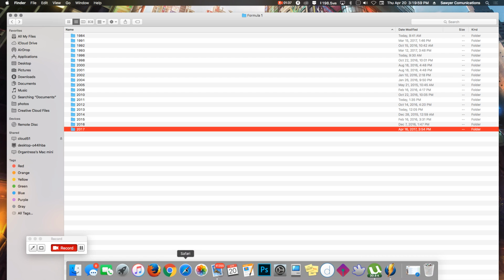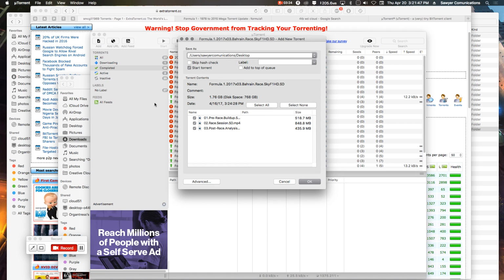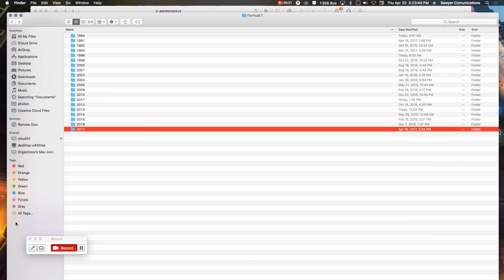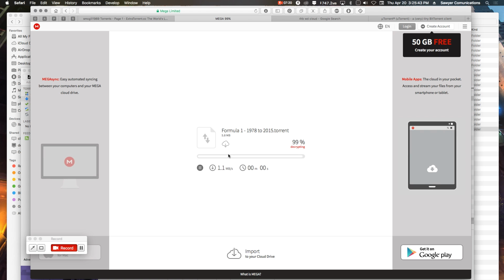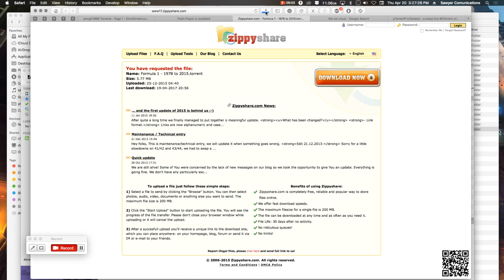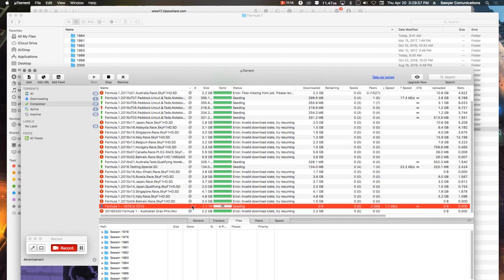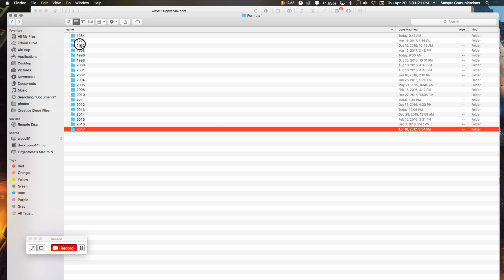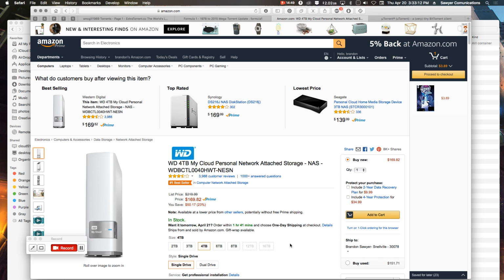f1 how i download f1 races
Hey f1 unlimited family decided to make a video on how i get my races. links to sources and software below.

WD MYCloud wireless network drive